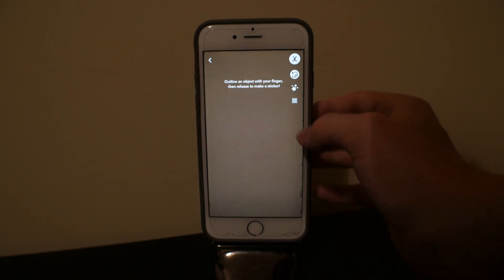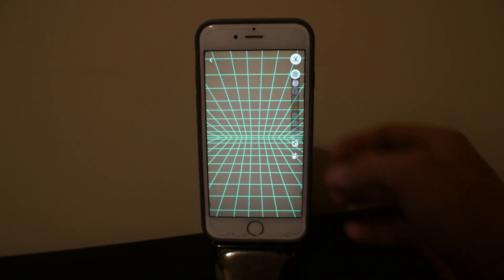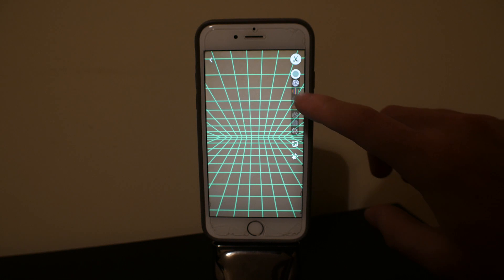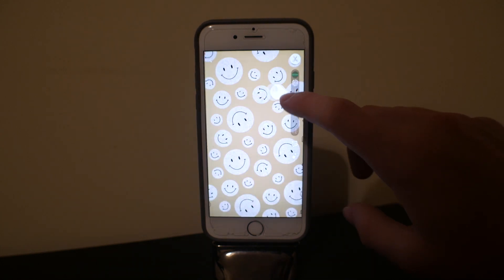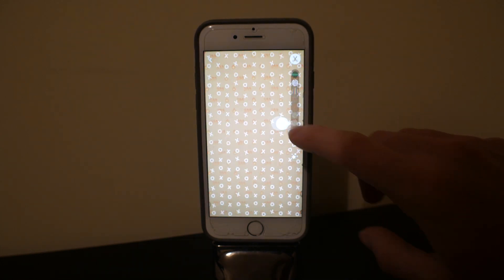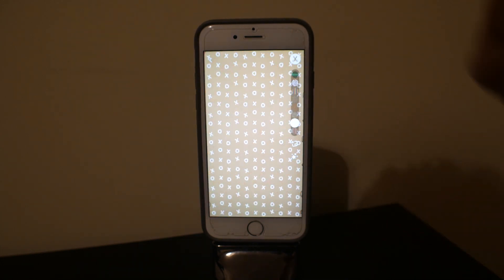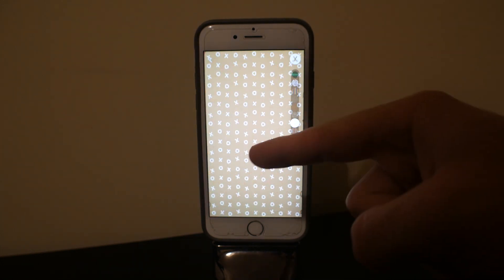How To Add Backdrops To Pictures In Snapchat - Snapchat NEW Update - Snapchat v10.12.0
In this video i show you how you can add backdrops to your pictures in Snapchat with the new update (v10.12.0)

My Gear:
Main Lens
Shallow Lens
Mini Tripod
Big Tripod